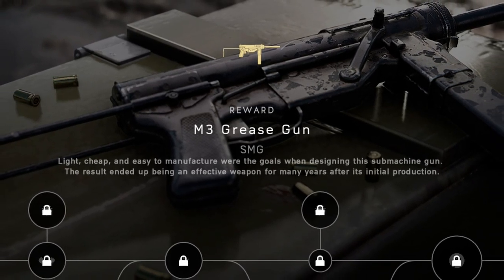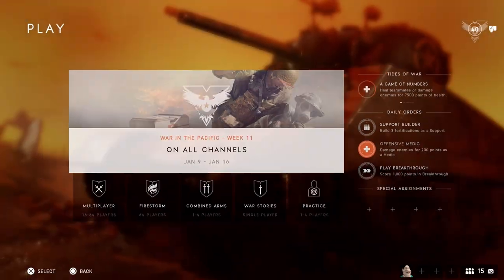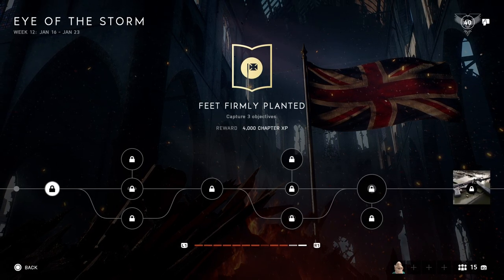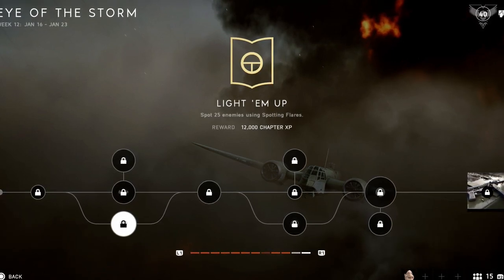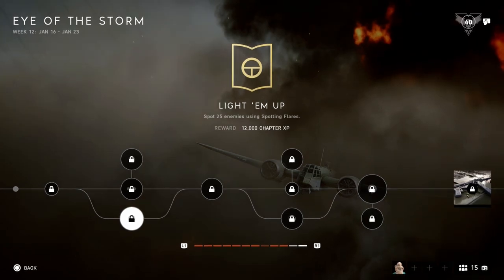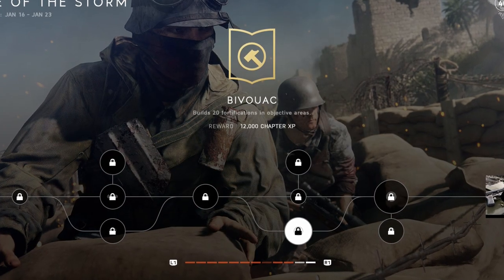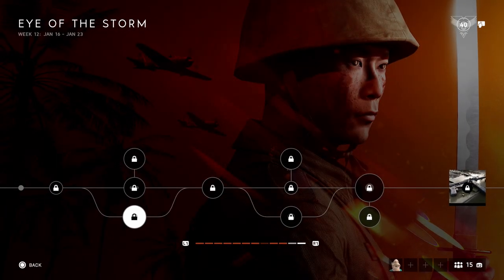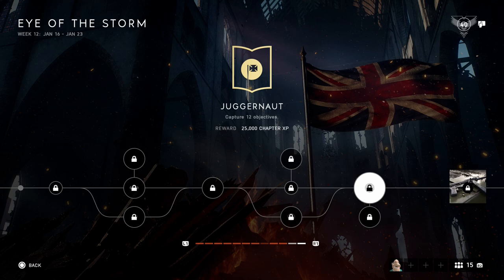How To Unlock (M3 Grease Gun SMG) Battlefield 5 Guide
How To Unlock M3 Grease Gun SMG Battlefield V Guide